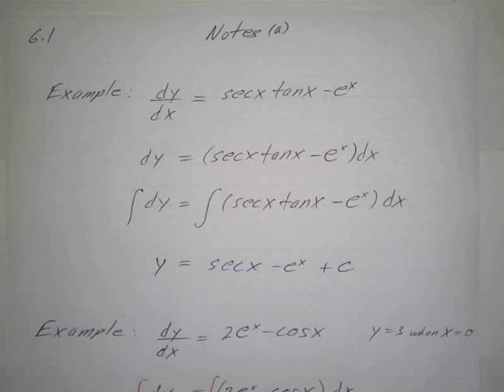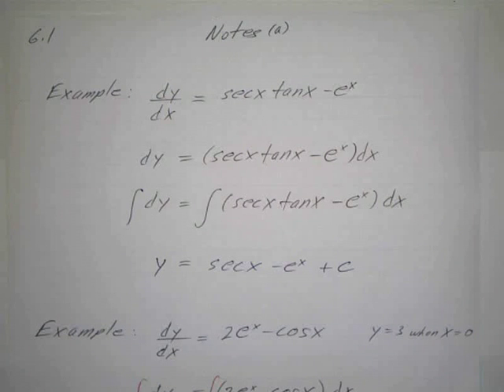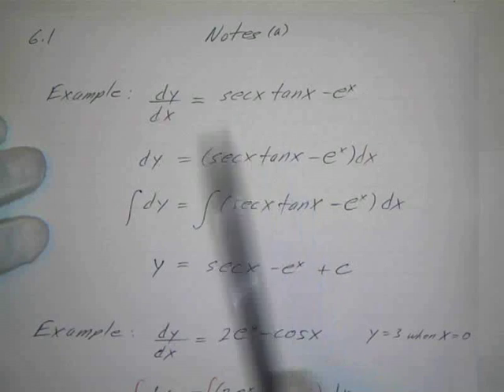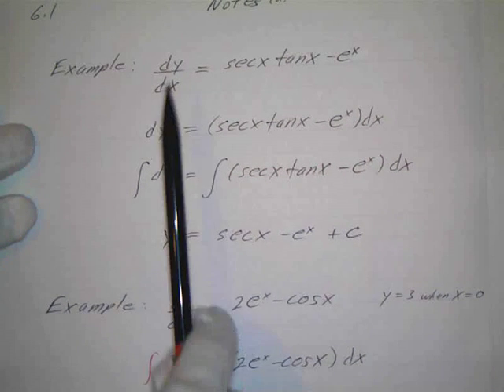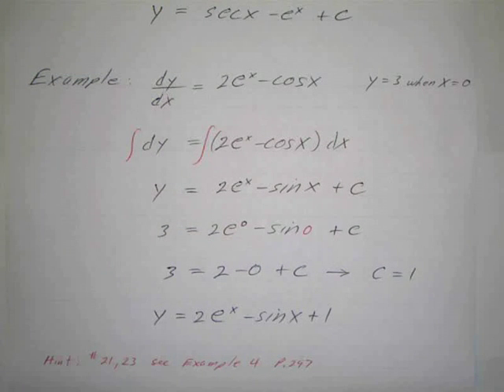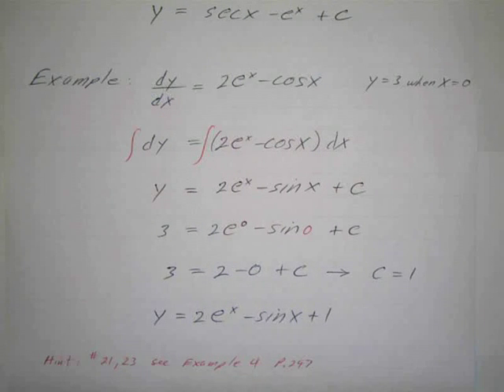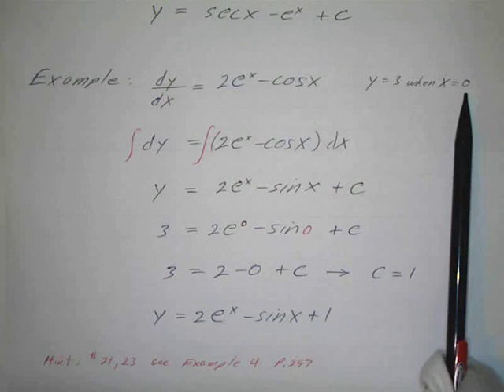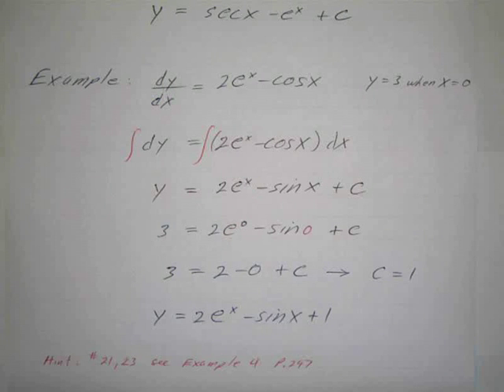6.1 Notes (a)